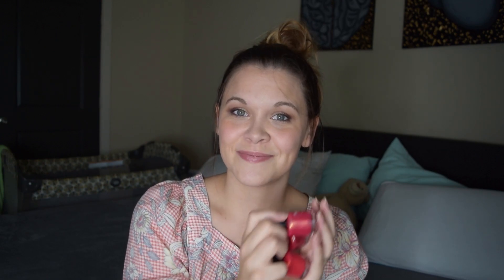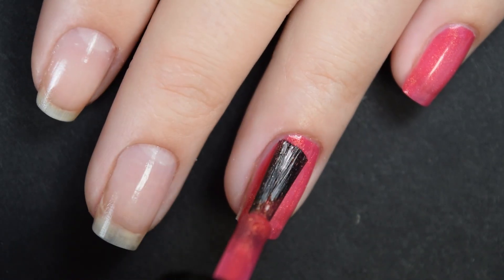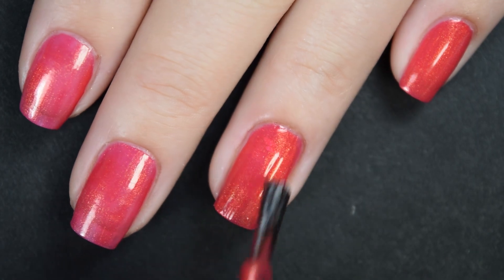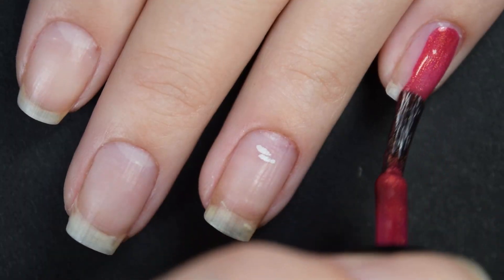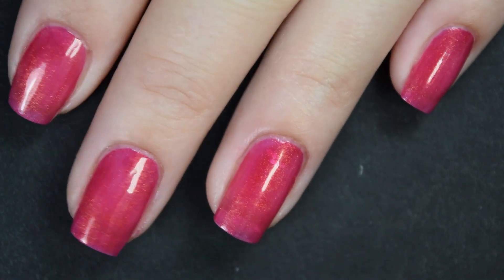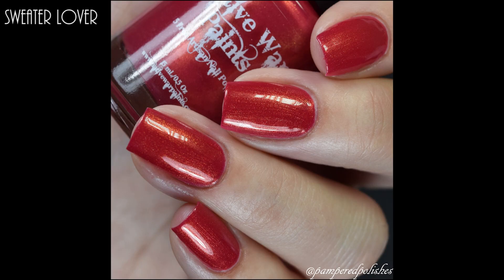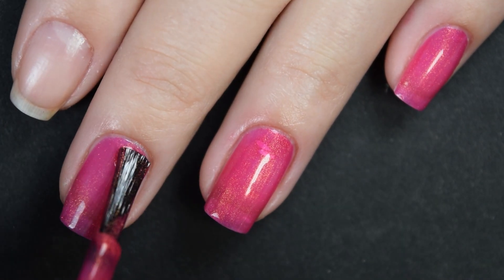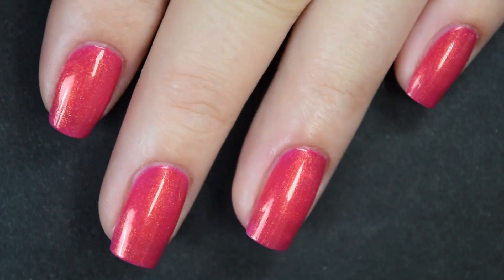NATIVE WAR PAINTS | I HEART SWEATERS TRIO | LIVE SWATCHES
Hello lovelies!

Today I am sharing swatches with you from Native War Paints! This is their I Heart Sweaters trio that releases January 26!

These will release for $9 each or $25 for the trio

Polishes in the order they're seen:
- I Love Sweaters
- Sweater Lover
- Sweater Obsession

As always, let me know what you think of the trio and let me know what your favorite was!